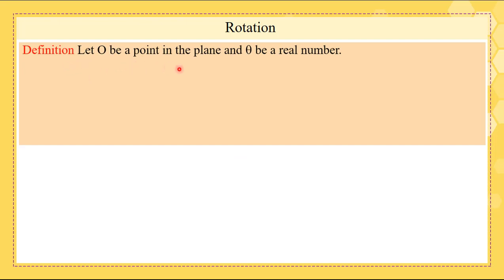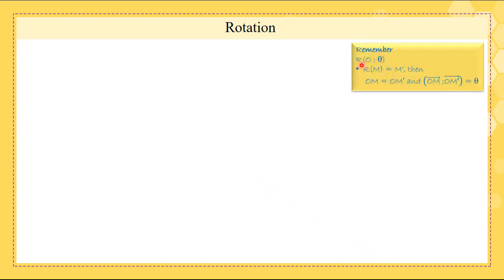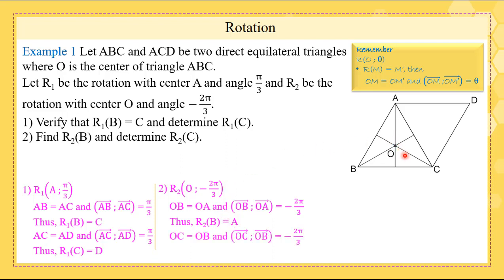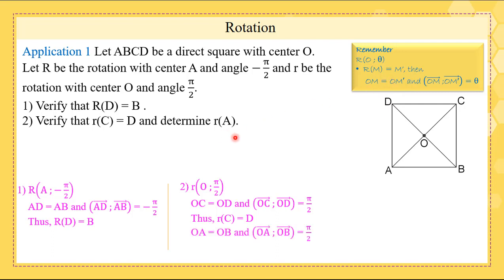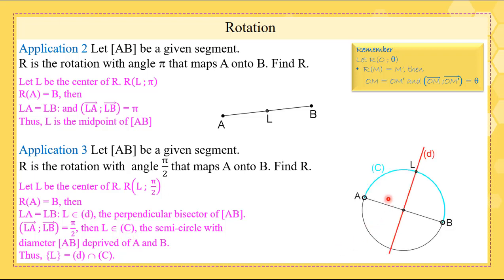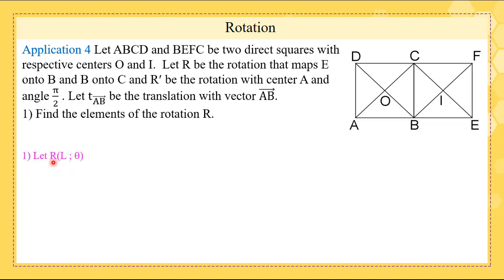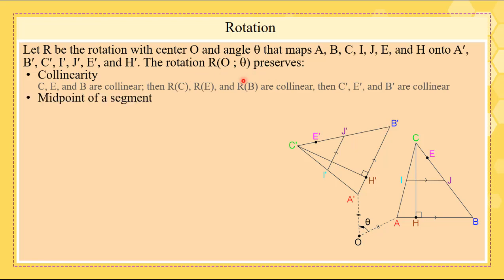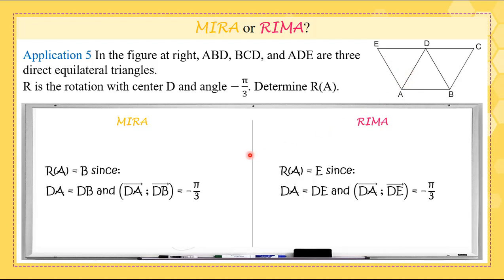Gr 12 GS En Math Transformations04 Rotation01 20 21